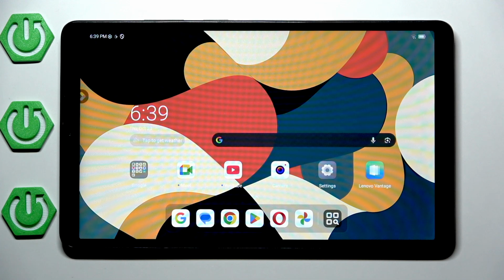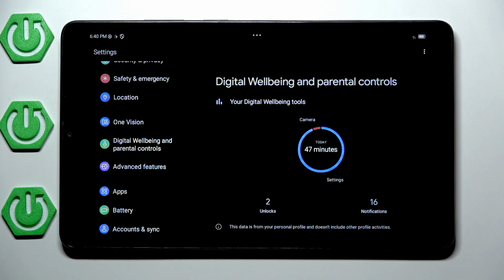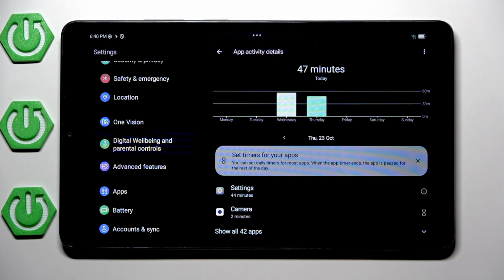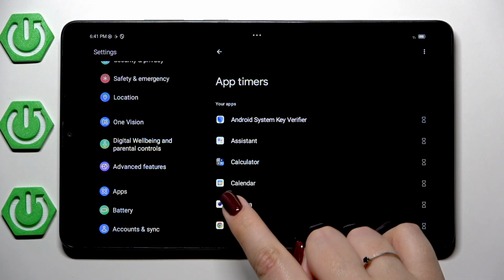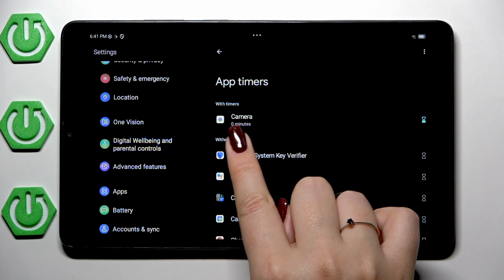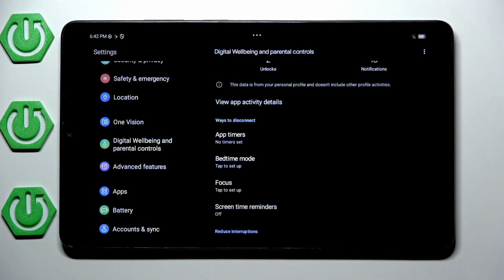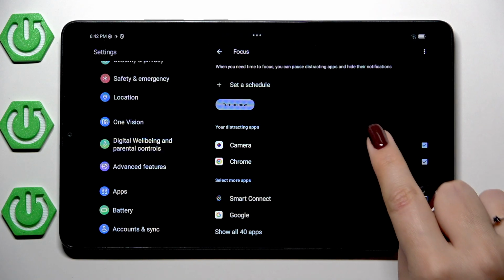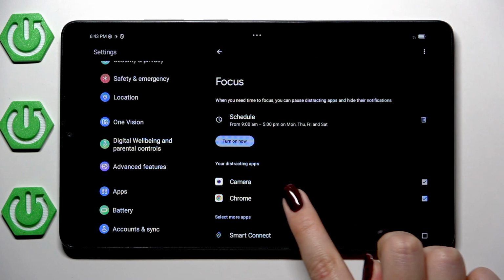LENOVO Tab One – How to Check Total Screen Time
Want to know how much time you spend on your LENOVO Tab One? In this video, we show you step by step how to check your total screen time using the built-in Digital Wellbeing and Parental Controls feature. You’ll learn how to view your daily and weekly screen time, see which apps you use the most, and even set app timers to help manage your usage. We also cover how to use Focus Mode to minimize distractions and take control of your digital habits. Whether you want to monitor your device usage, set limits for yourself or your family, or just get more out of your LENOVO Tab One, this guide will help you make the most of your tablet’s screen time features.

How to check total screen time on LENOVO Tab One?
How to set app timers on LENOVO Tab One?
How to use Focus Mode on LENOVO Tab One?

0:00 Introduction
0:10 Open Settings on LENOVO Tab One
0:22 Go to Digital Wellbeing & Parental Controls
0:35 View total screen time and app usage
1:03 Explore app-specific screen time details
1:21 Set app timers to limit usage
2:32 Use Focus Mode to reduce distractions
3:35 Outro